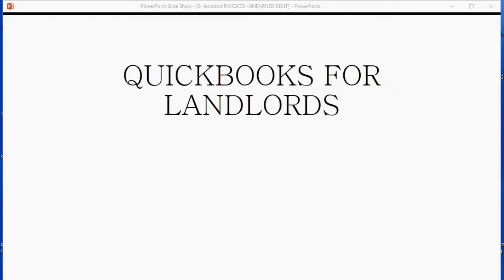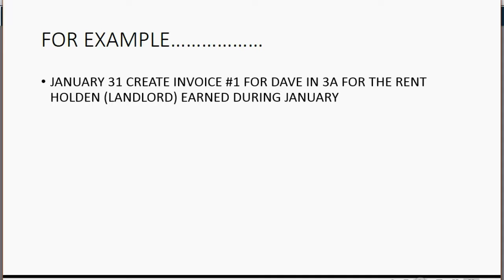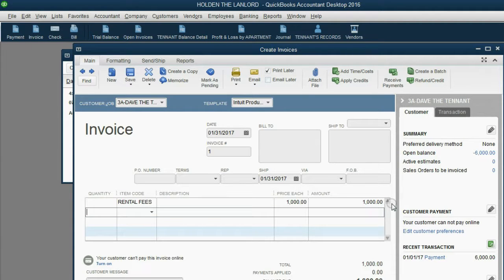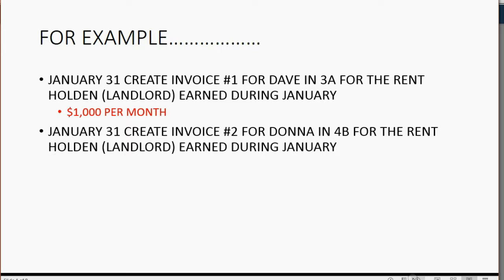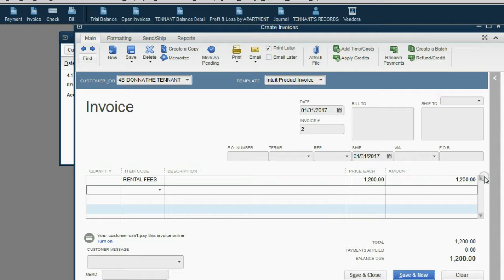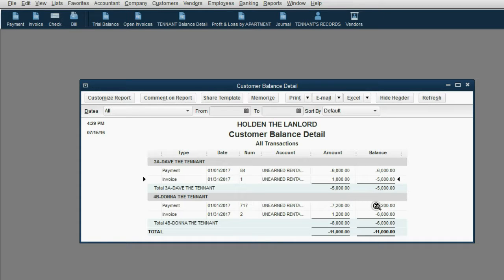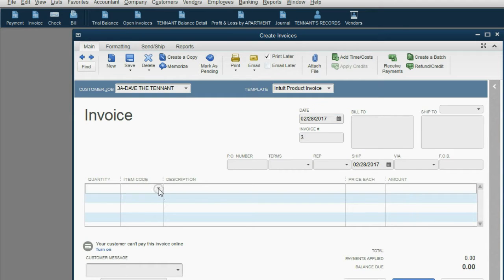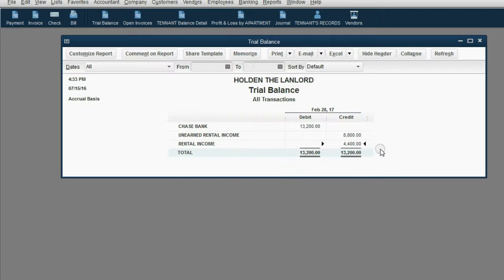QUICKBOOKS FOR LANDLORDS - Invoices - Billing tenants for monthly rent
In this learn QuickBooks training tutorial, you will see how to record earning rent during a rental monthly period. To do this, you create an invoice for your tenants with all relevant information for that monthly rental period. You will observe the effect in the unearned rent account and in the rental fees earned account. You will also see how the tenant’s balance changes in the tenant’s QuickBooks reports. This video will describe the unique challenges that landlords have that are different from the way a normal company would use QuickBooks. An invoice does 2 things: record income is EARNED and send a document to a customer to request a payment. The main difference with a landlord is that the invoice hat records income earned at the end of 1 month, is the same invoice that requests payment for the new coming month. That’s the main difference between a property management company making an invoice and any other company. This is the QuickBooks “work around” that makes QuickBooks desktop or QuickBooks online better than any other rental property management software.

This QuickBooks YouTube Playlist will prove to all students studying learning QuickBooks, that QuickBooks desktop and QuickBooks online are better for doing bookkeeping for rental properties and property management companies than any other software; including software that is specific to real estate rentals and properties managed by property management companies.

This play list will have a video for every possible transaction type that a landlord could encounter when using QuickBooks to keep financial records of tenant’s deposits, tenant’s rent payments and rent invoices as well as real estate financial statement accuracy.